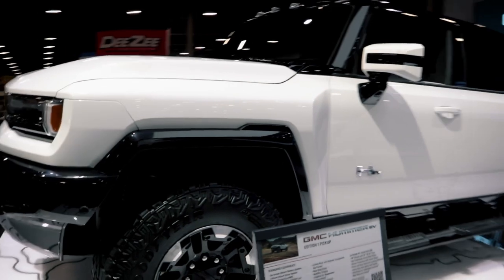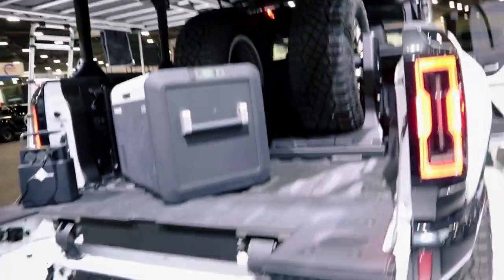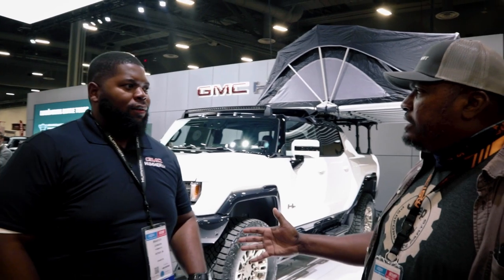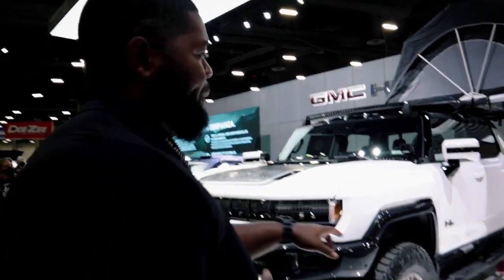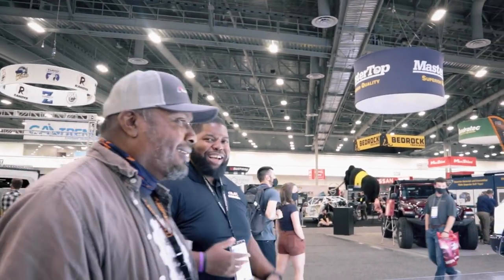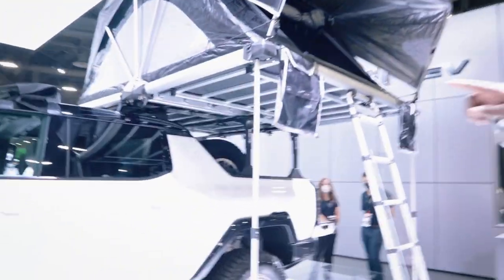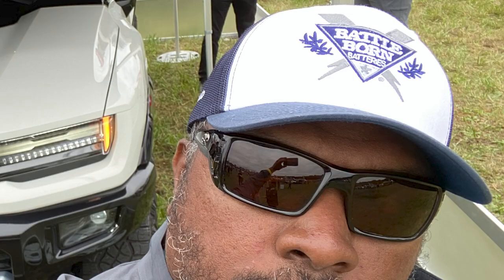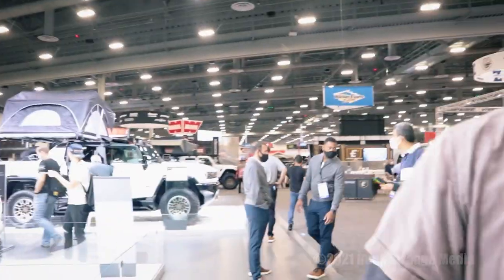GMC Hummer EV Fully Electric Overland Pickup Truck Line SEMA 2021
OFF ROAD HUMMER EV'S SEMA Show 2021. We get a closer look at the All Electric 1000 Horsepower GMC Hummer EV Pickup Truck, SUV and Rally Car.